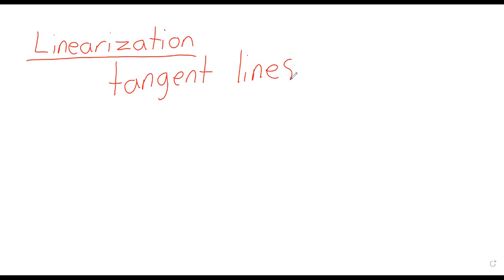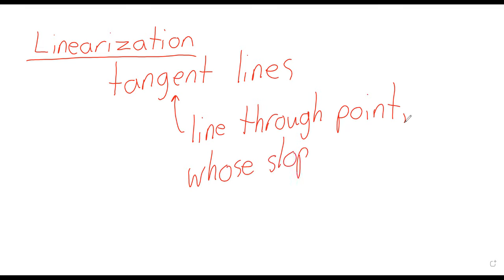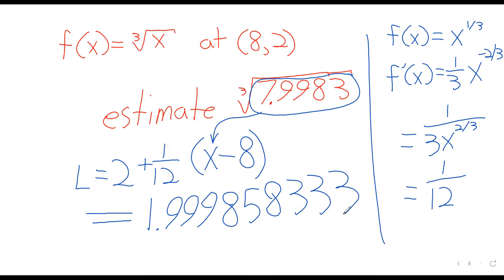Calculus 1 Week 9 Wednesday